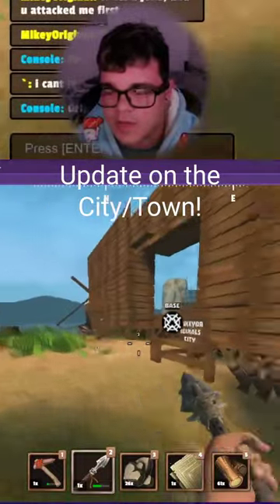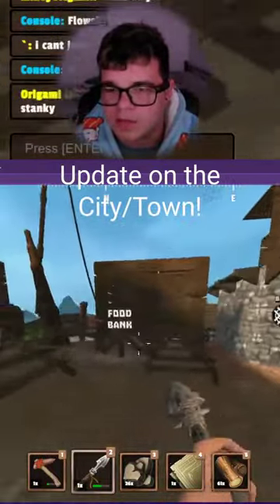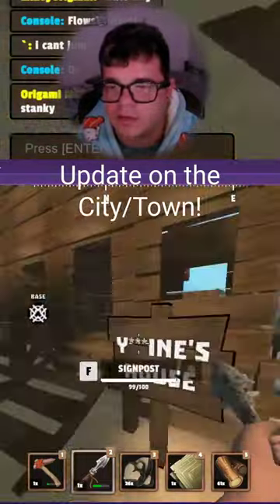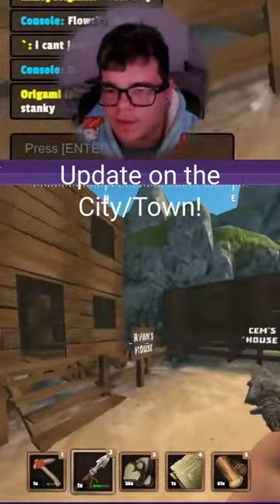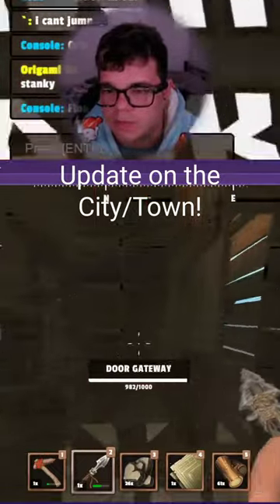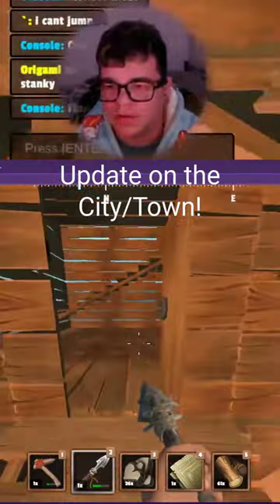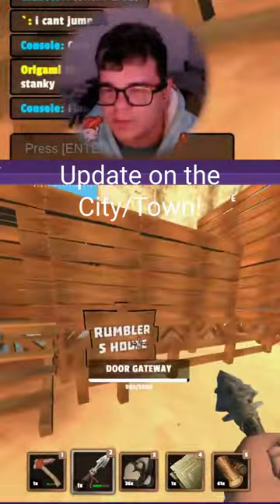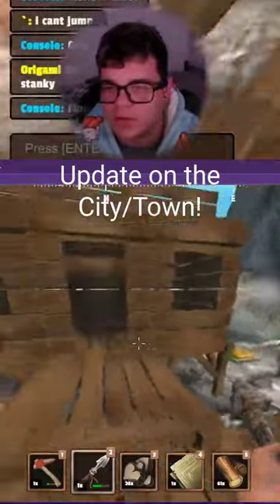Update on Base Alpha.tribals.io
Alpha.tribals.io